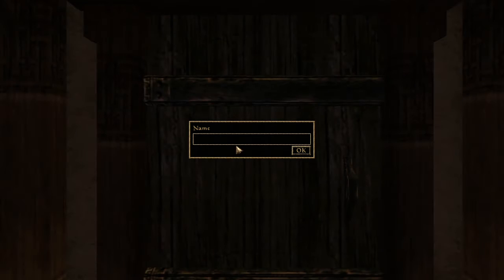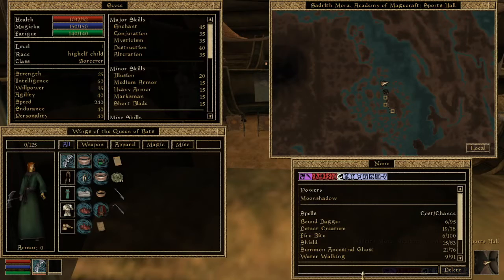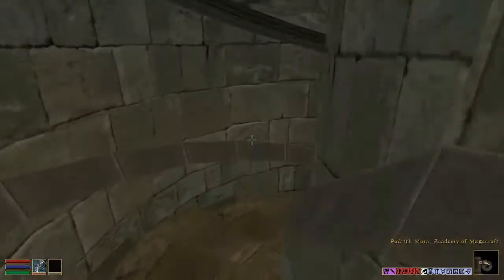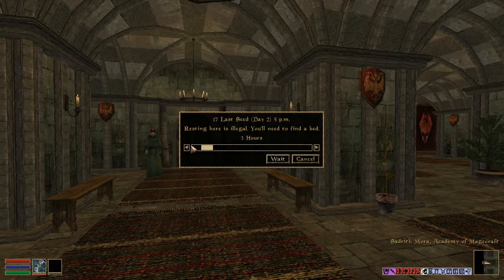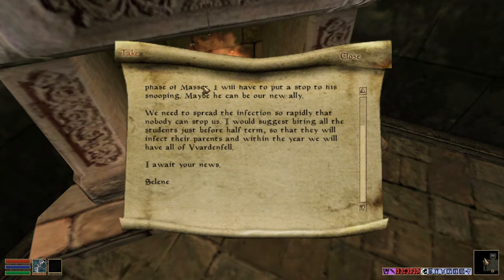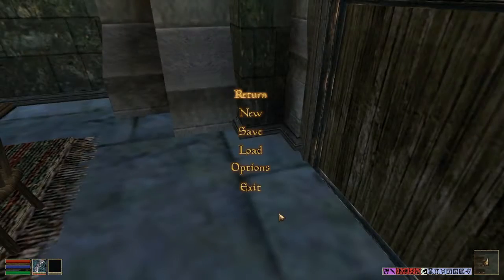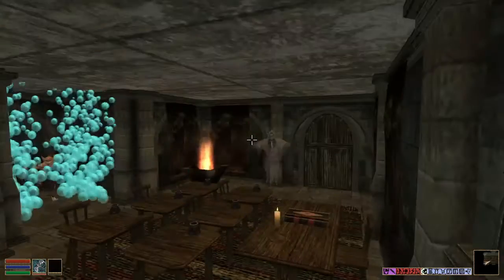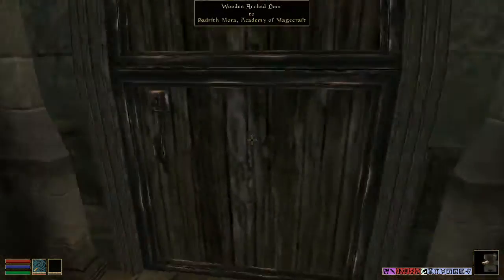08/10/21 Exploring the Sadrith Mora Academy of Witchcraft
I explored the Harry Potter inspired Morrowind mod, Sadrith Mora Academy of Witchcraft. The mod includes a wizarding school with two quests and a candy shop among other things.